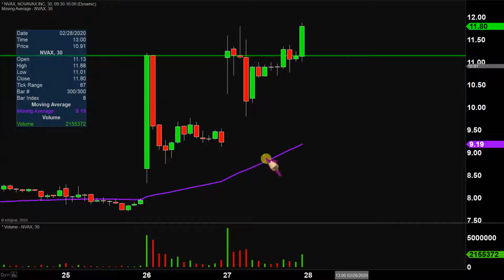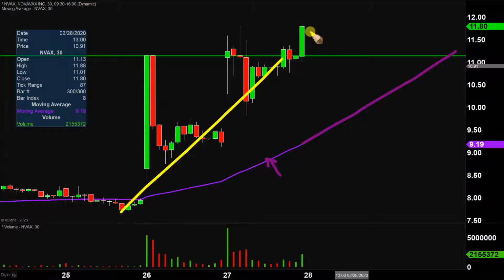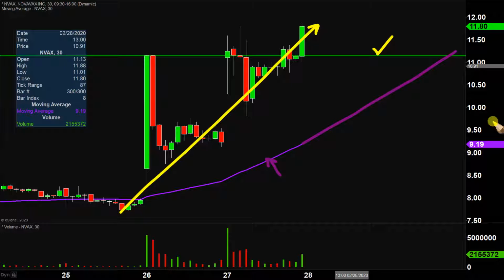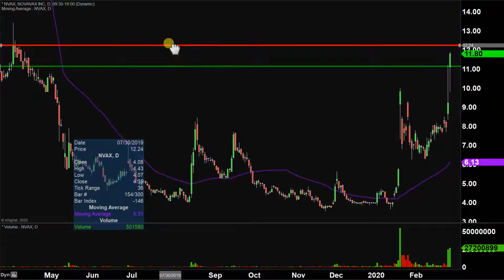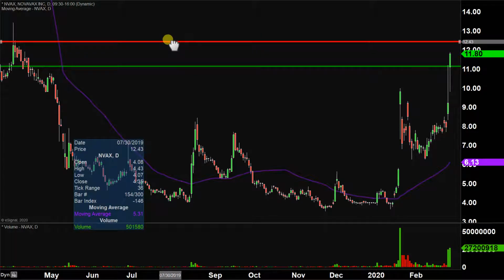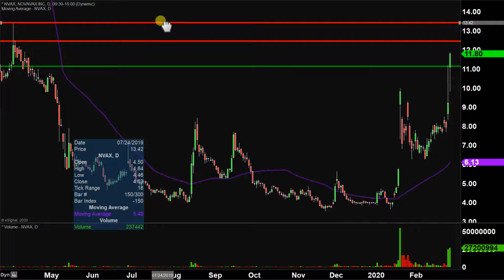Novavax, Inc. - NVAX Stock Chart Technical Analysis for 02-27-2020